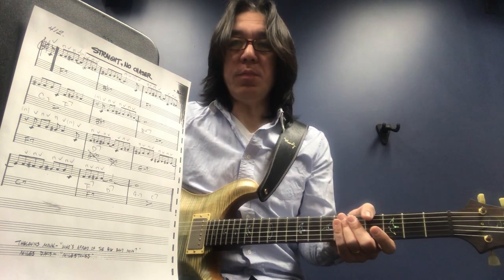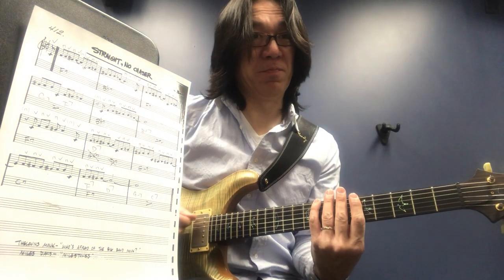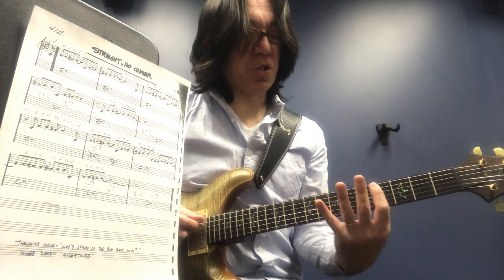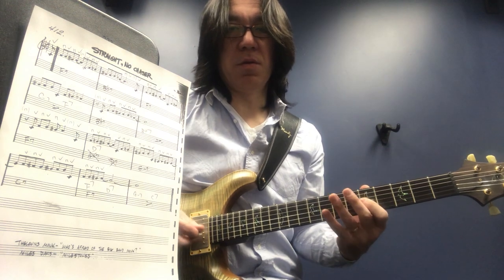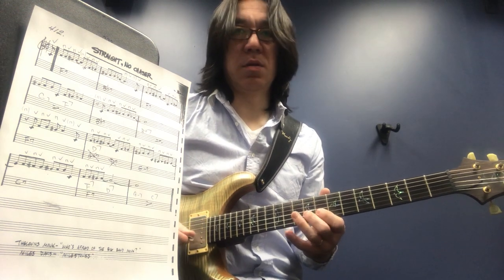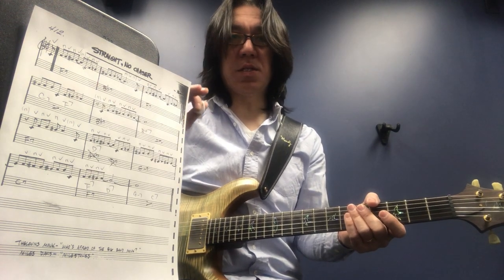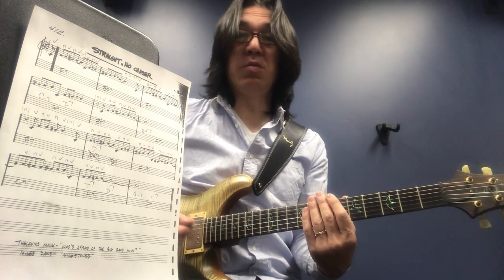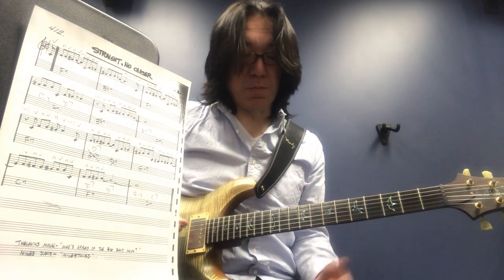Learn Jazz Guitar Now!!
▼▼Please check my FREE guitar advice!

PRS Modern Eagle
Fender Hot Rod Deluxe amp (V2.5. T9, B4, M6, R2, P3)
Boss RC-1 Loop Station pedal
Providence Cable E-205
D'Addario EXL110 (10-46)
Pickboy TF Signature 1mm pick